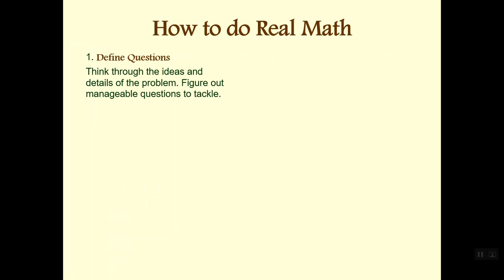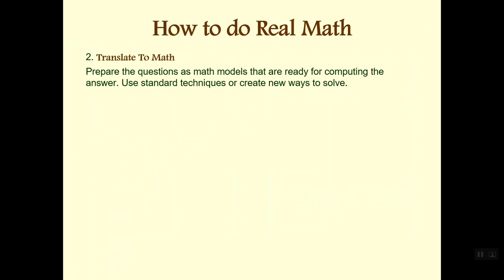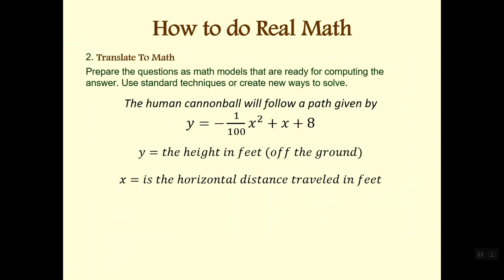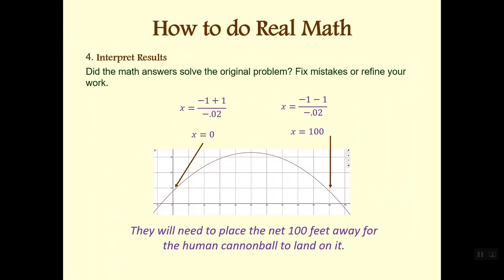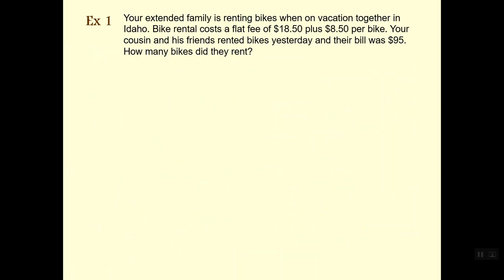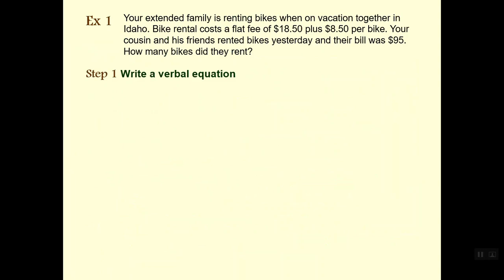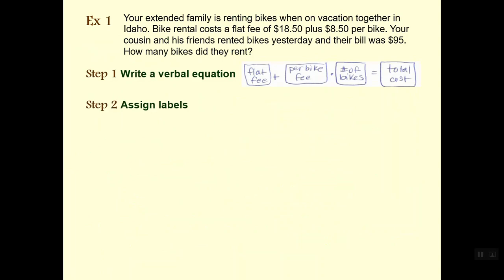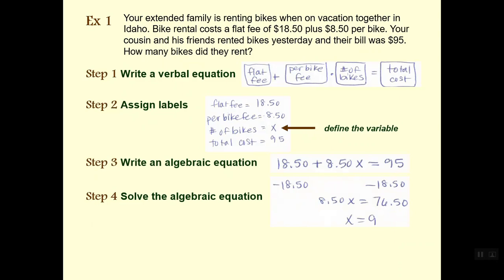M7 U3 L7 Flip Video The Problem Solving Method Part 1